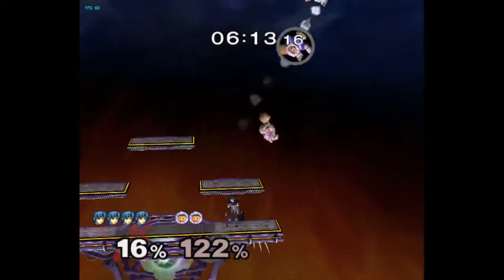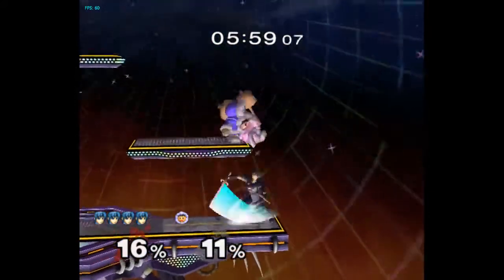Destroying Ice Climbers (Part 1)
here are some tips against ic's in a series of short videos